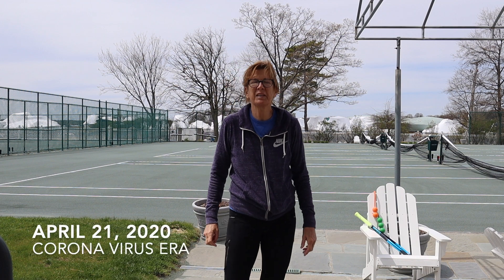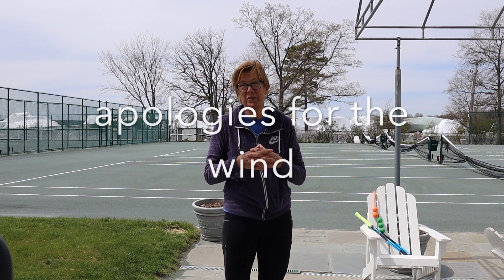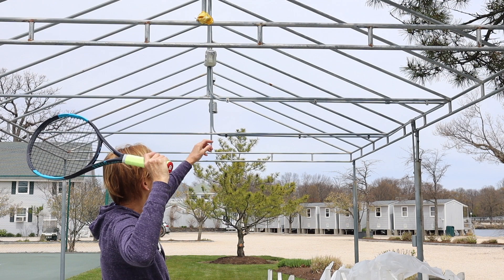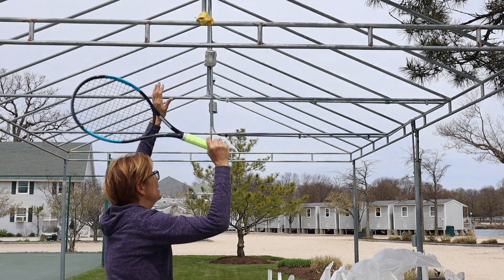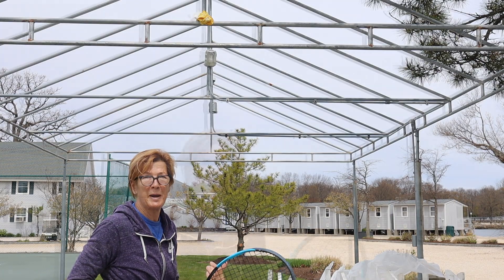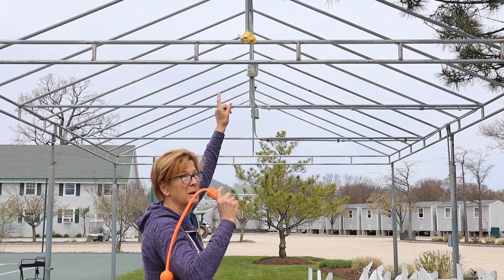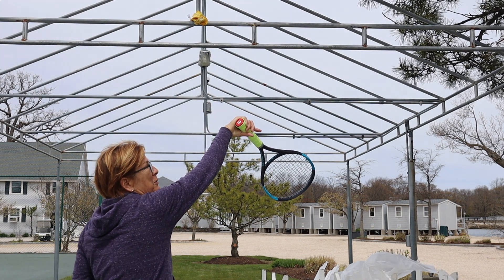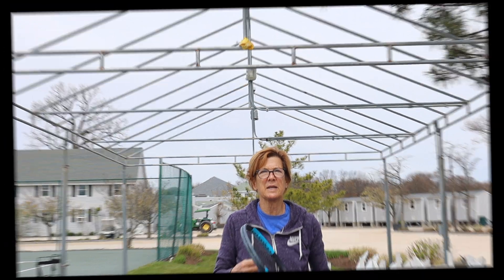Work Your Strokes at HOME: #3 Pronate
5 Minute video #3 in HOME series: feeling what it is to pronate naturally and exercises to help you accomplish this.